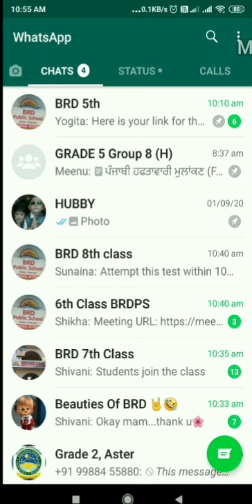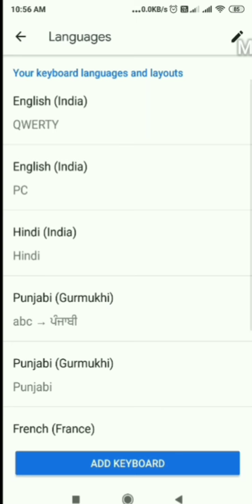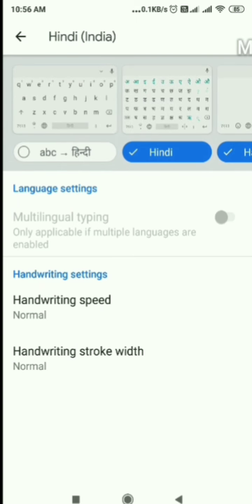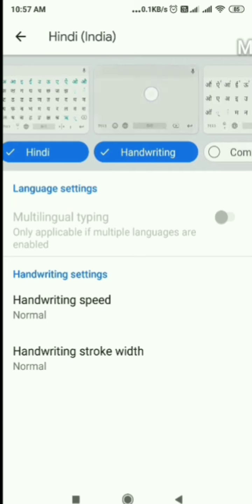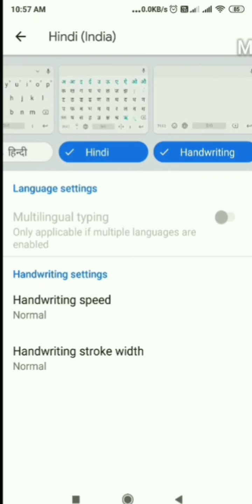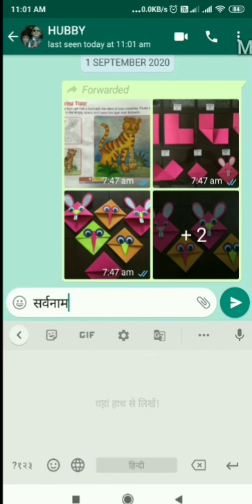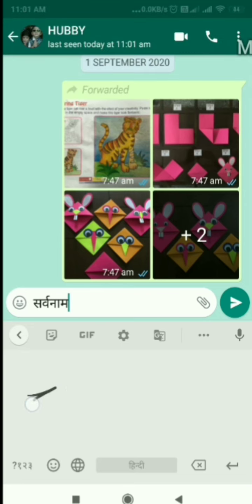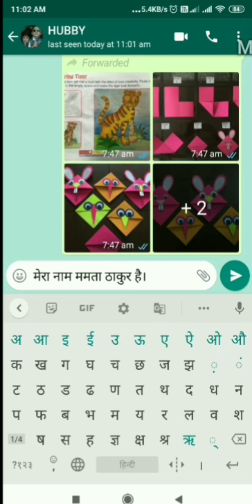Hindi fonts and typing.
how to get Hindi fonts and how to type Hindi language in phone